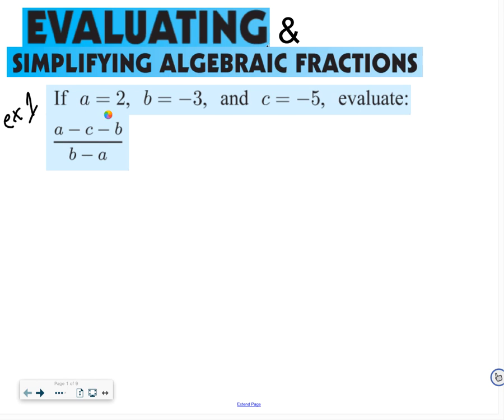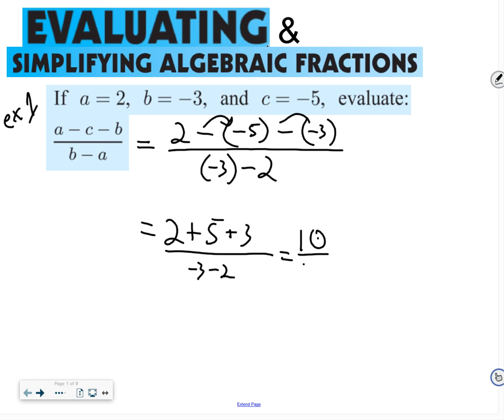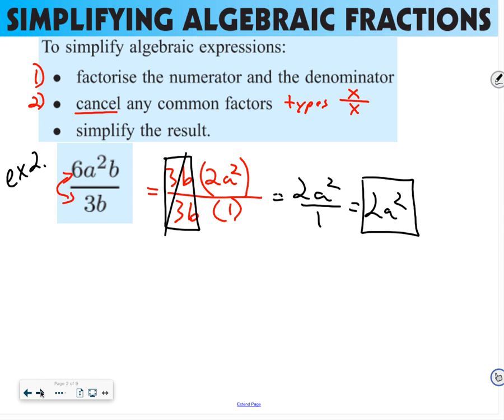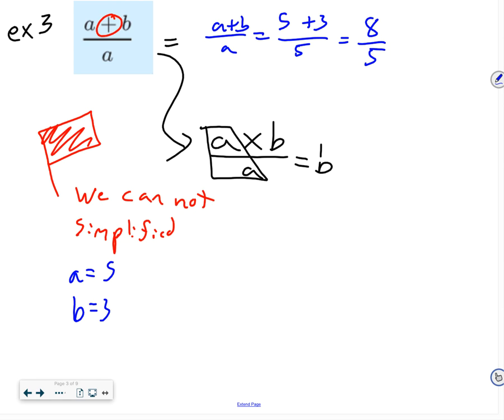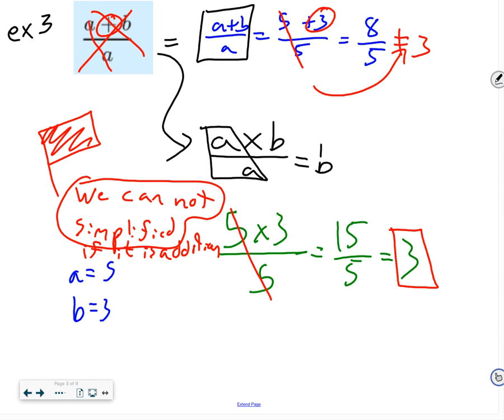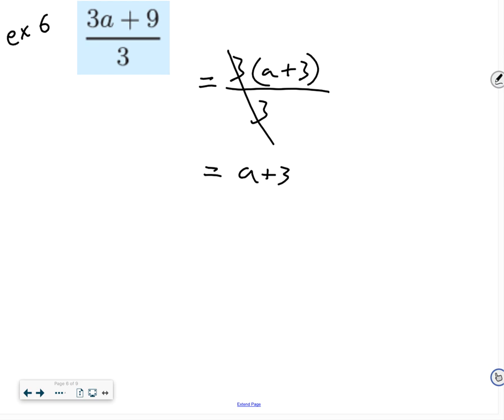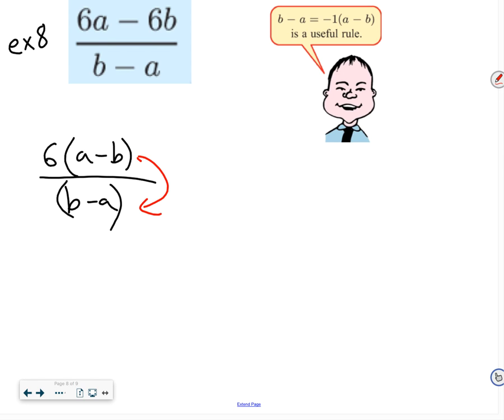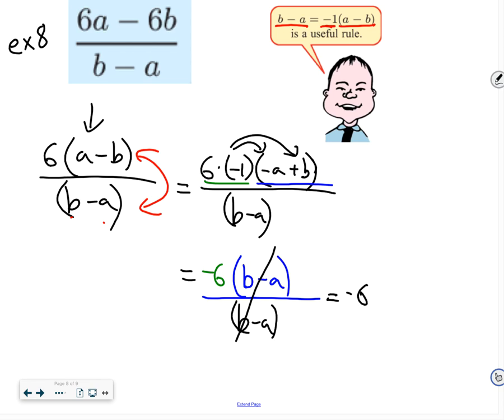Evaluating & Simplifying algebraic fractions